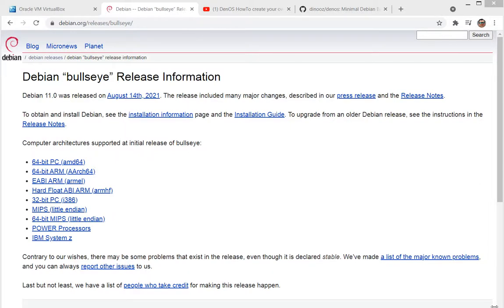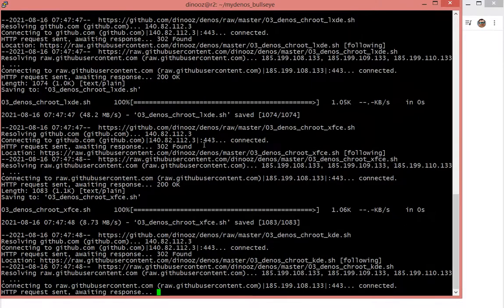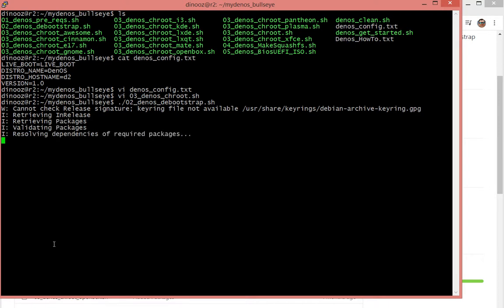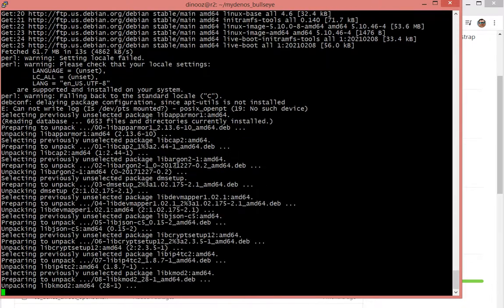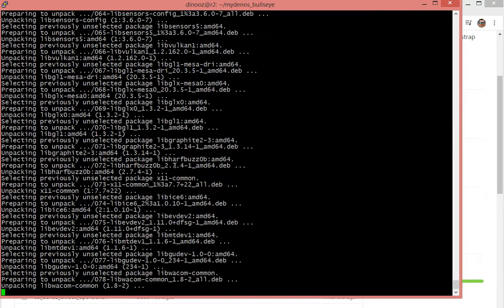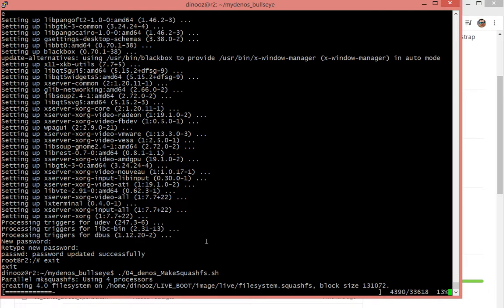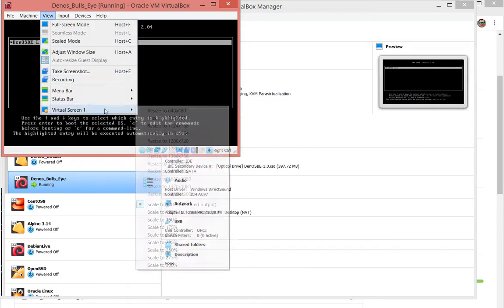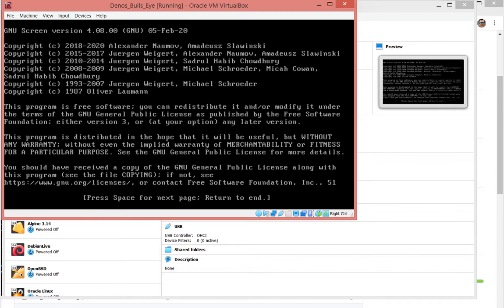DenOS HowTo create your own Debian Distribution BullsEye in 10 Minutes with Debootstrap w/5 scripts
Dev Env: Base System Xubuntu running in VirtualBox

Instructions:
Create a Folder for your project
Download the DenOS Get Started Shell Script
Execute the DenOS Get Started Shell Script
Modify the denos_config.txt to your MAKE YOUR OWN
Run Scripts in order from 01-05.

01_denos_pre_reqs.sh
02_denos_debootstrap.sh
03_denos_chroot.sh
04_denos_MakeSquashfs.sh
05_denos_BiosUEFI_ISO.sh